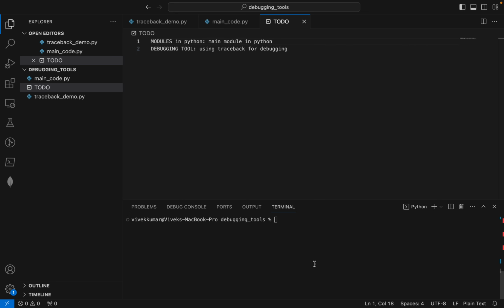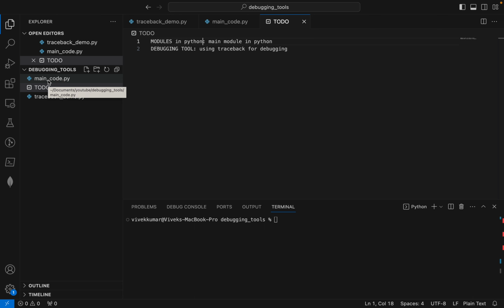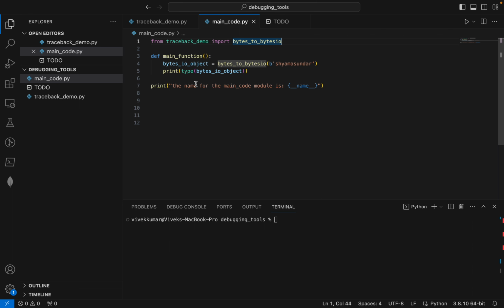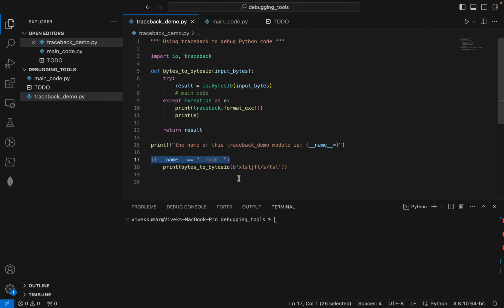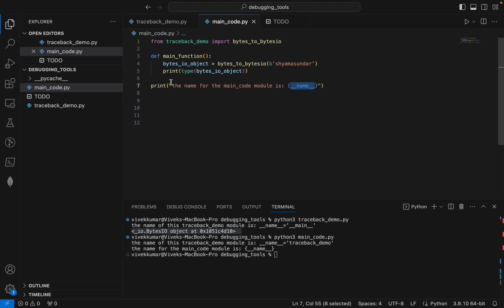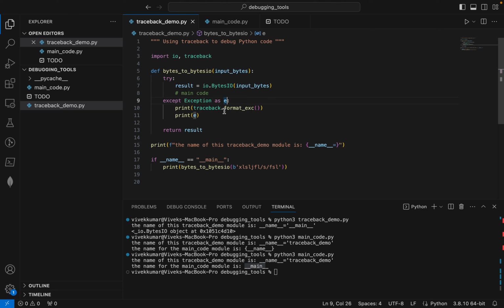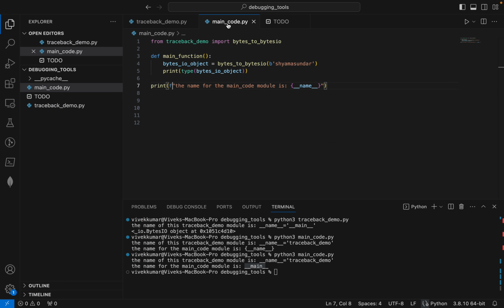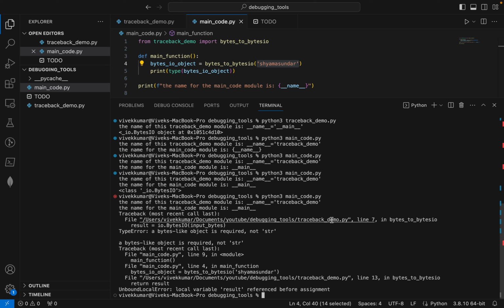Mastering Python Essentials: Modules and Error Tracebacks for Beginners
Embarking on your Python journey and puzzled by the `if __name__ == "__main__":` line in your code? Or perhaps you're wrestling with a large, intricate codebase and struggling to pinpoint where those pesky errors are originating from?

This video is your solution! We delve into the purpose and usage of the `if __name__ == "__main__":` statement, a common sight in Python scripts, and unravel its mysteries for beginners. Additionally, we'll guide you on how to effectively trace errors in complex Python projects, saving you time and frustration. Join us as we simplify these Python essentials!